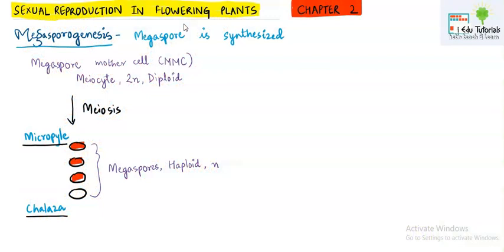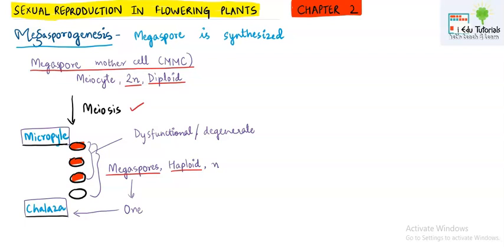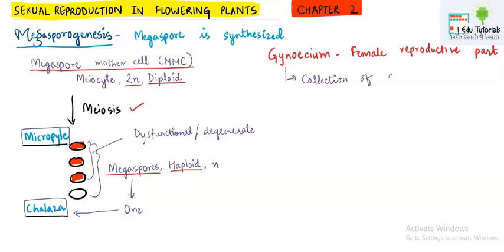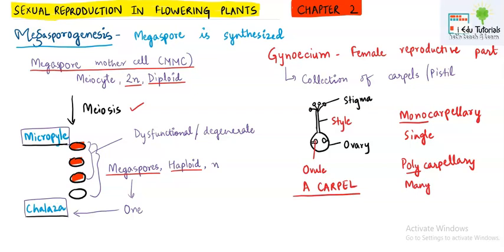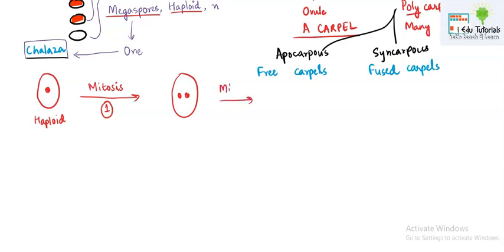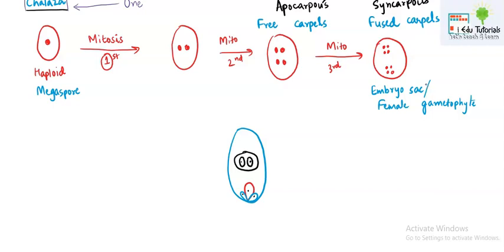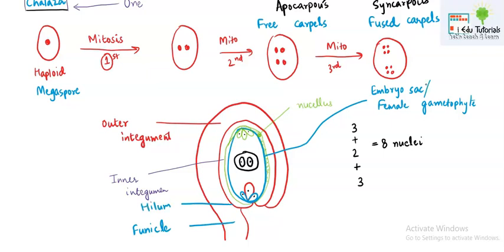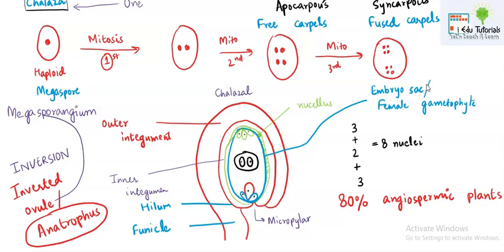Megasporogenesis I Sexual Reproduction in Flowering Plants I Chapter 2 I Class 12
In this video, I have explained Megasporogenesis from the chapter SEXUAL REPRODUCTION IN FLOWERING PLANTS that’s chapter 2 from Grade 12 Ncert Biology.

Links To:
Chapter 1: Reproduction in Organisms